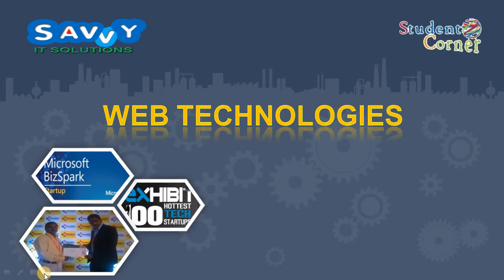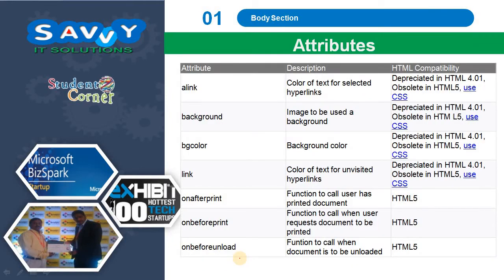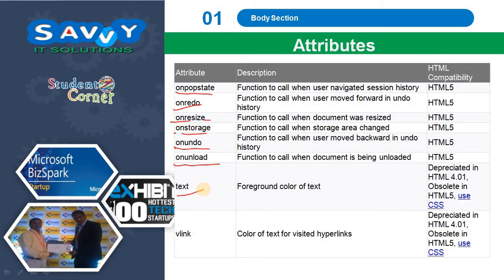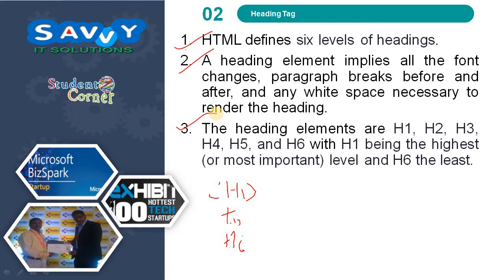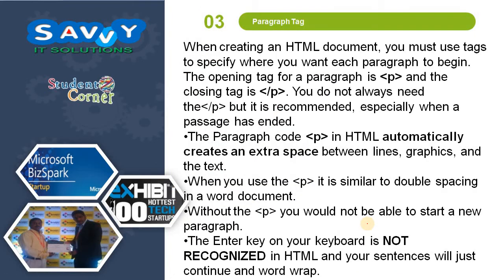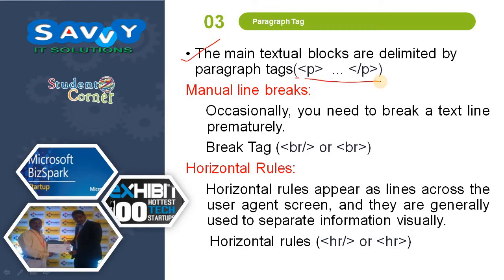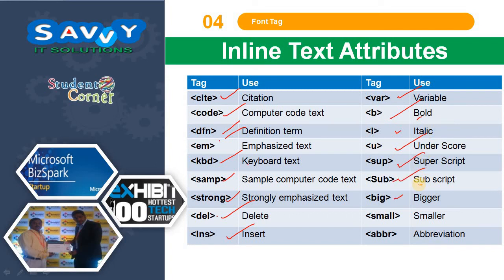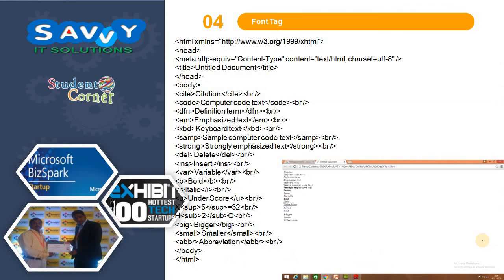Web Technologies - Body Section - Headings, Paragraph Tag and Font Tag